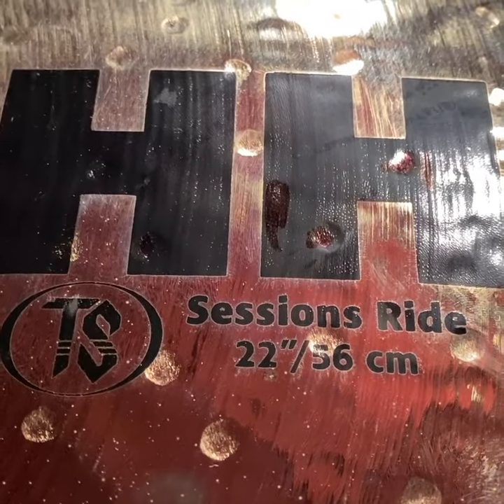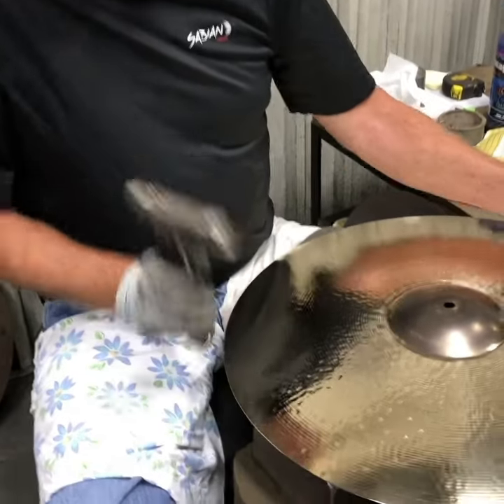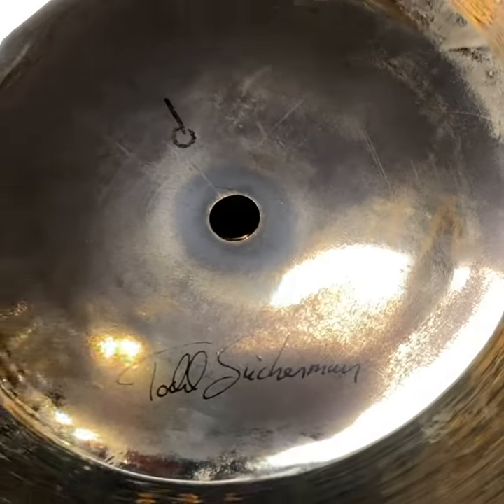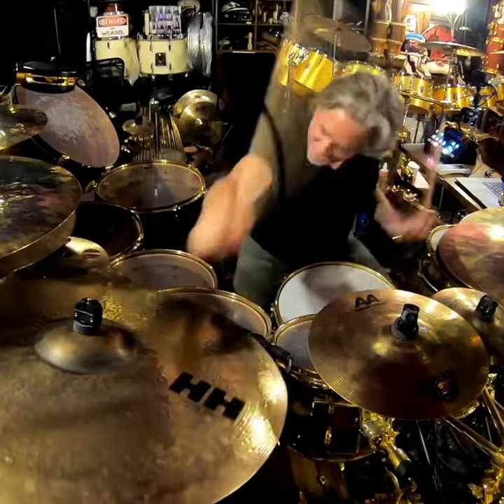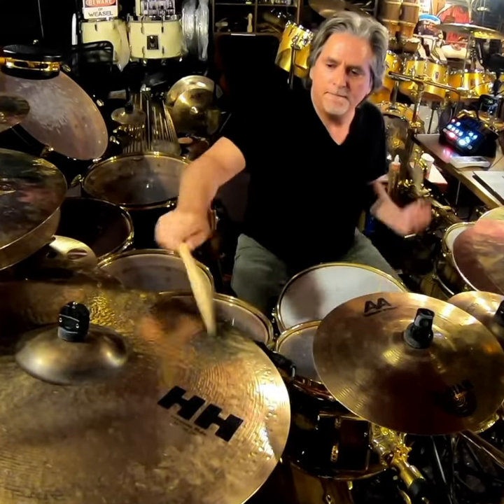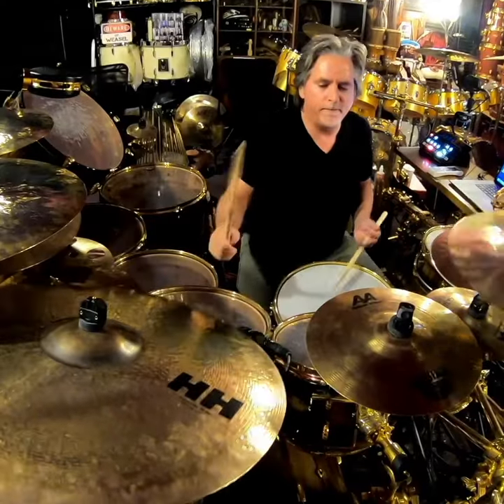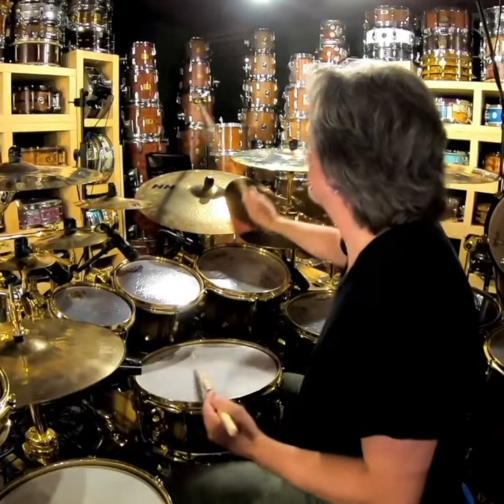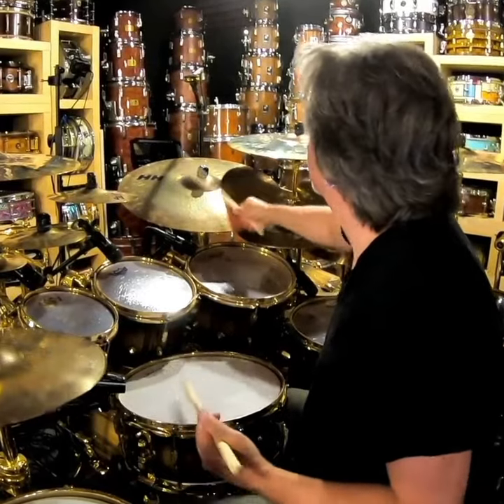HH Sessions Ride Master Talk With Todd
Todd Sucherman in his own words on the passion and purpose behind the new 22” HH Sessions Ride.
Who has a HHSessionsRide on their kit?